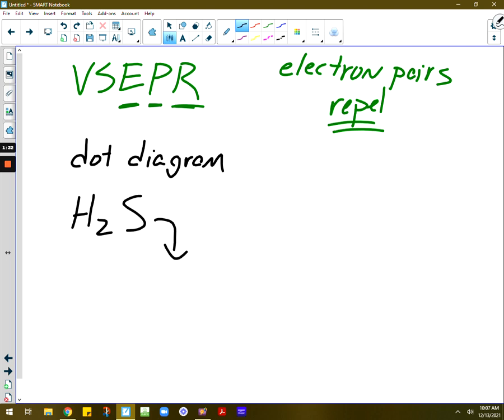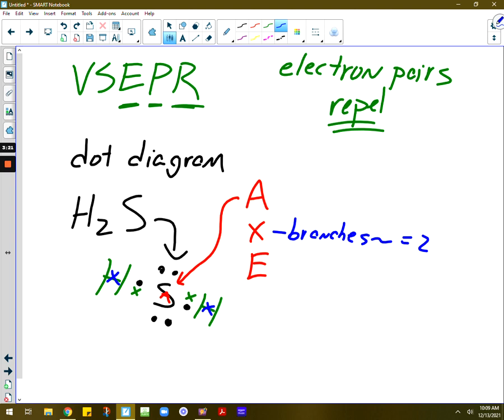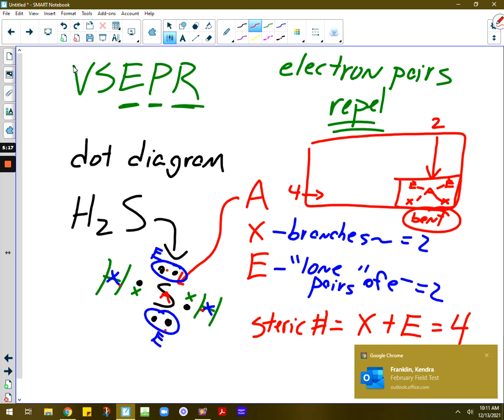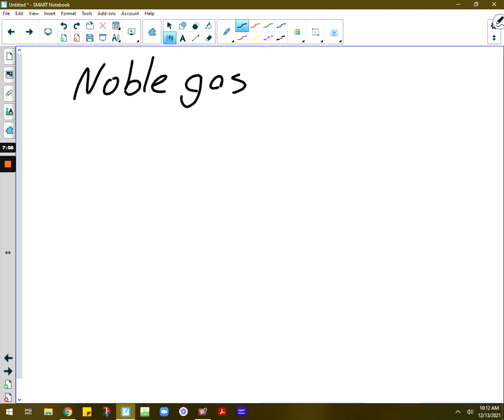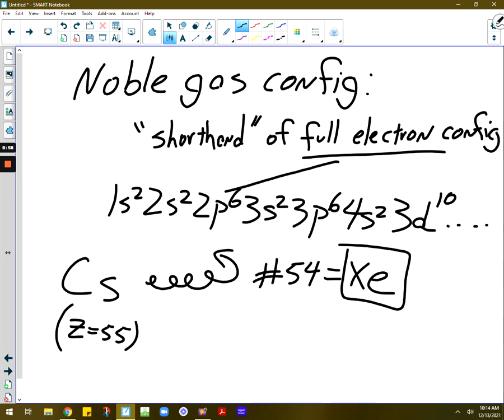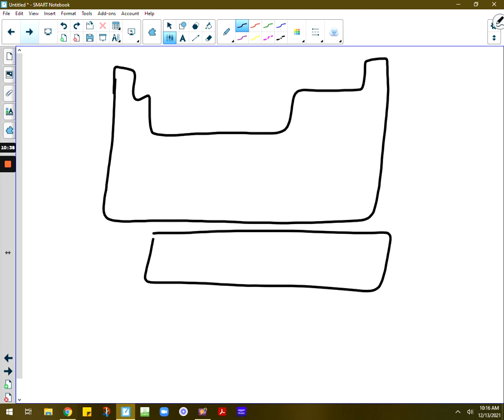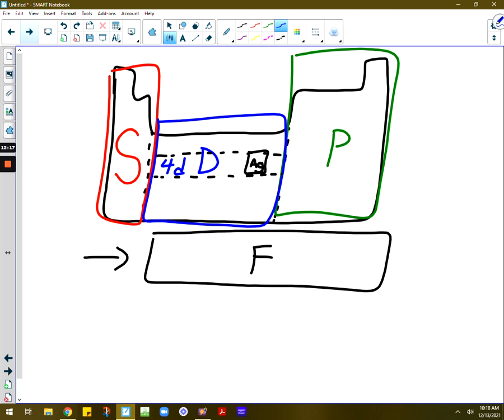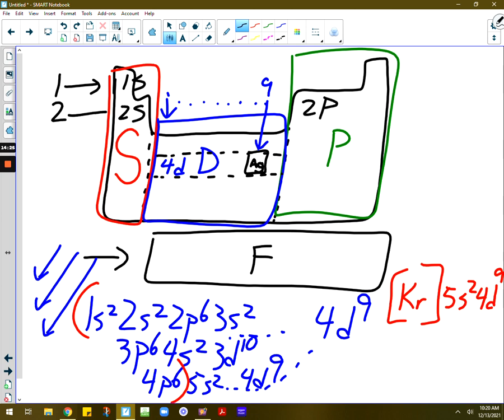3rd Hour Chem Semester Test Review - 13 December, 2021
Topics Discussed:  VSEPR, noble gas electron configurations